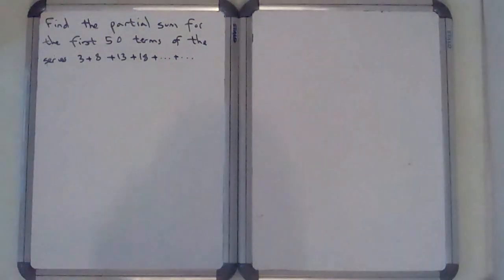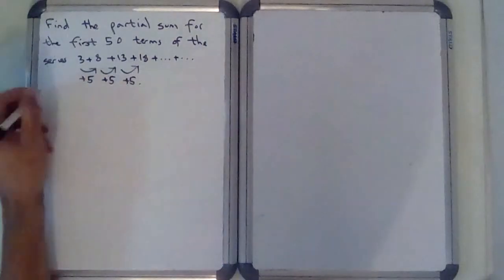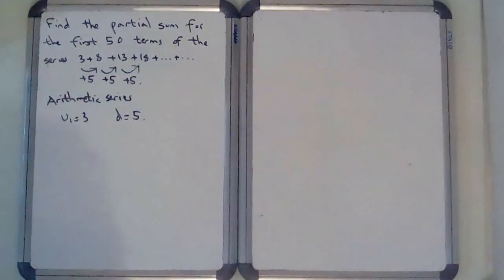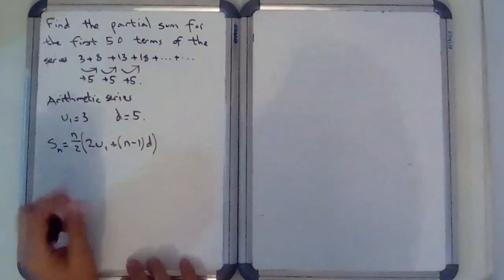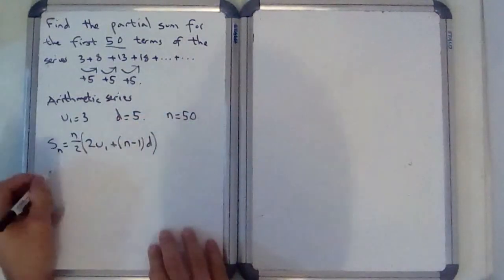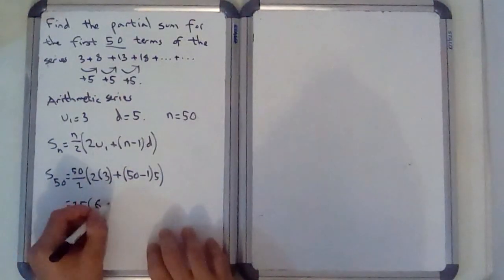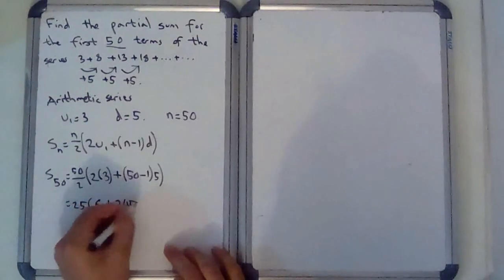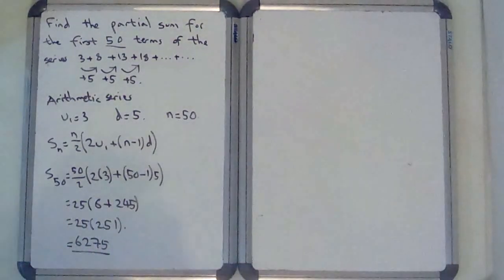sum of first 50 terms of arithmetic series